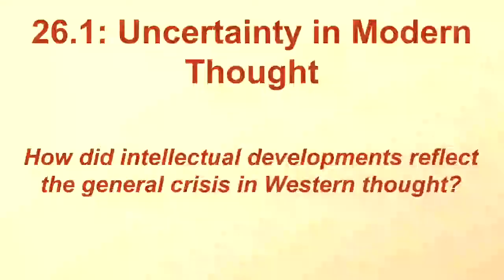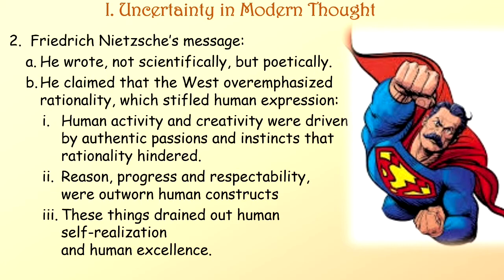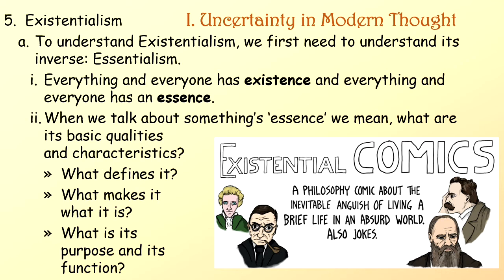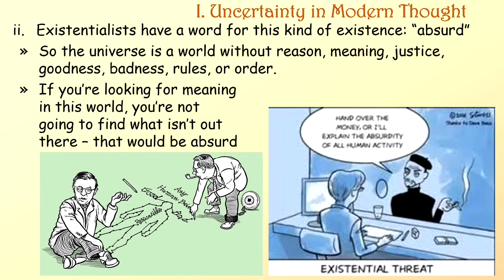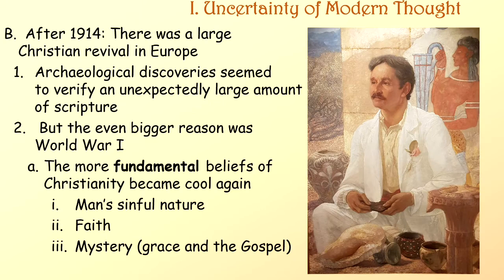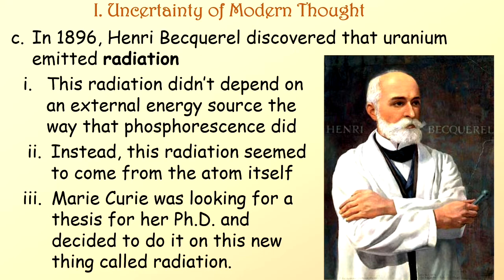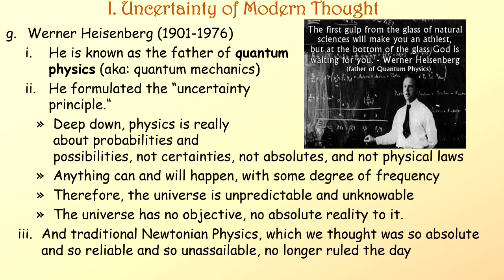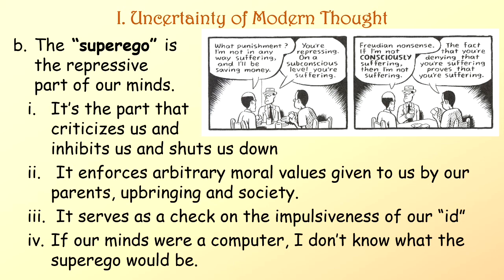26.1 Uncertainty in Modern Thought